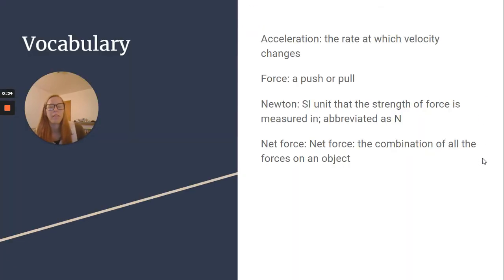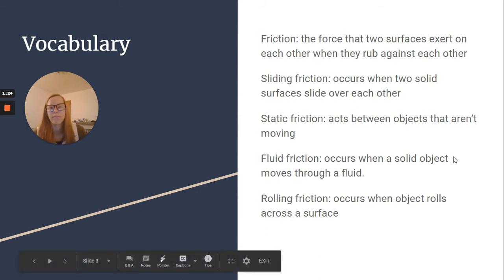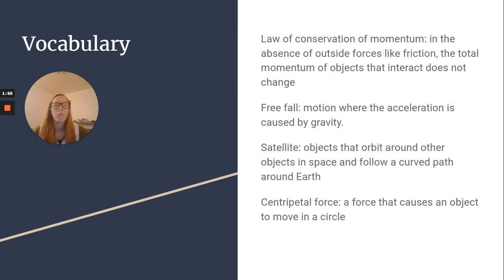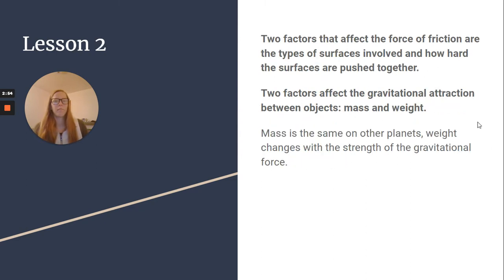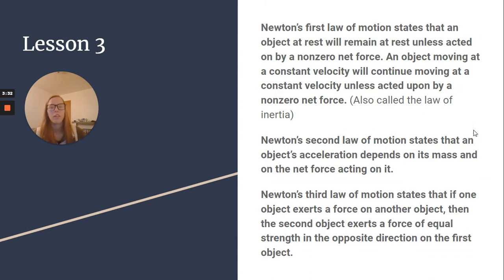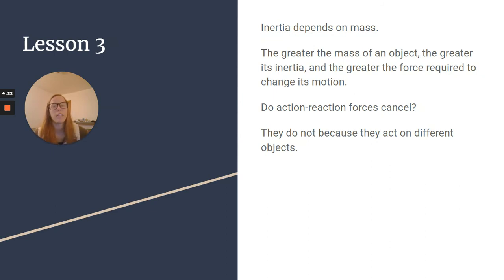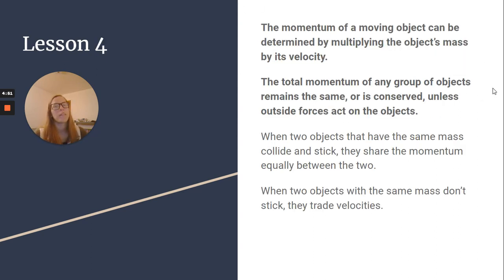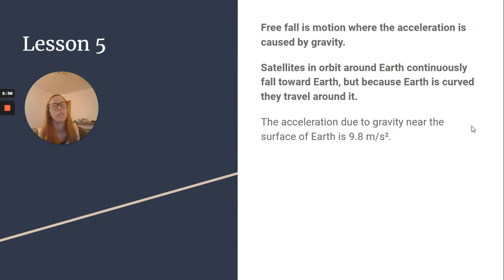6 - Science - Chapter 3 Review - October 29, 2020